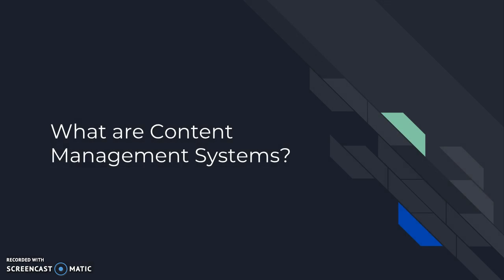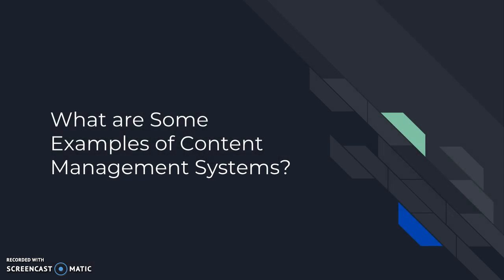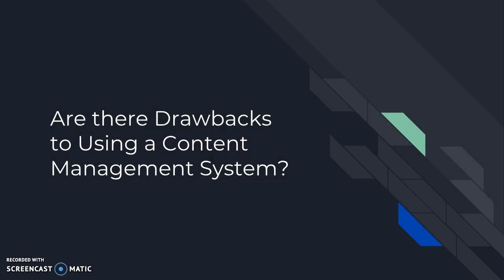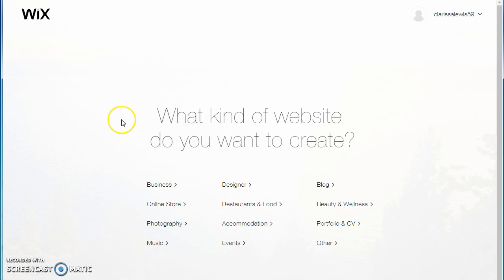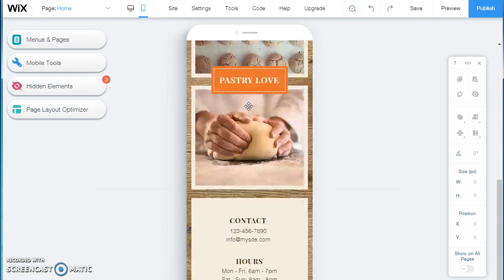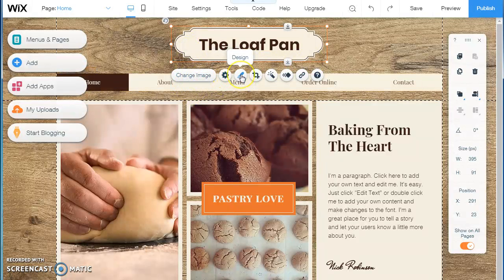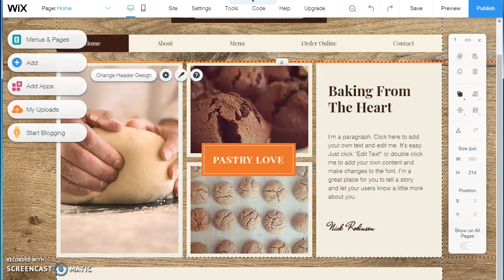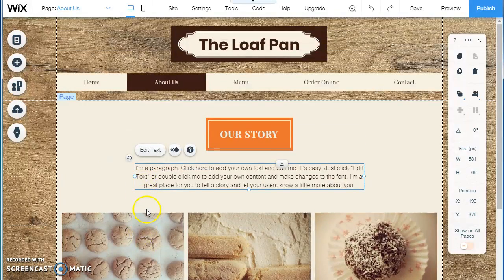Content Management Systems